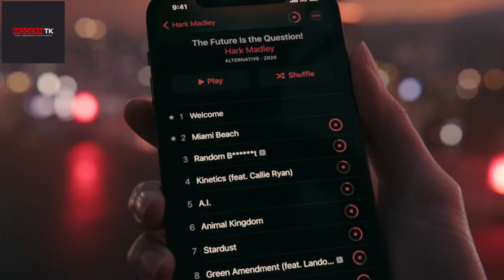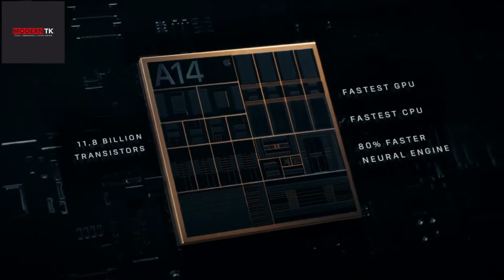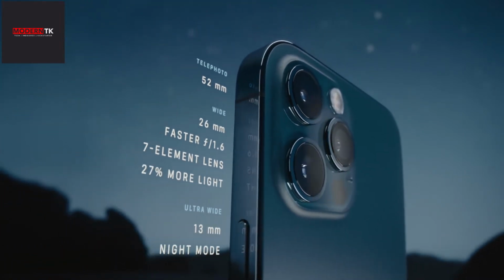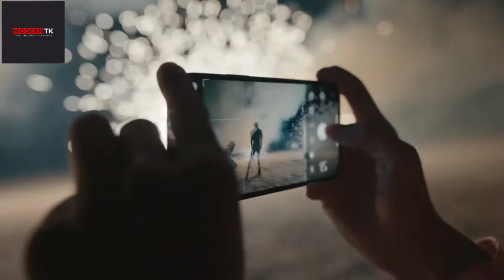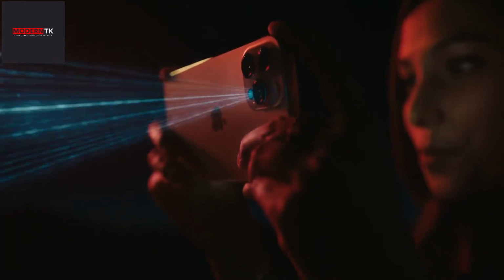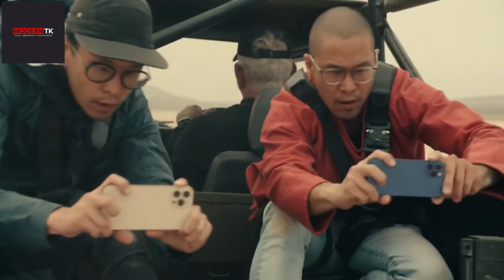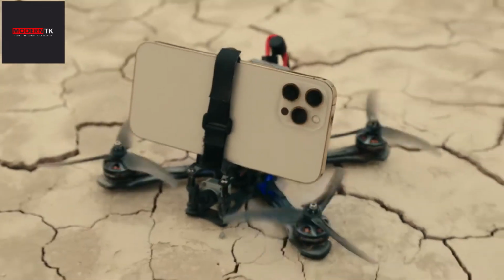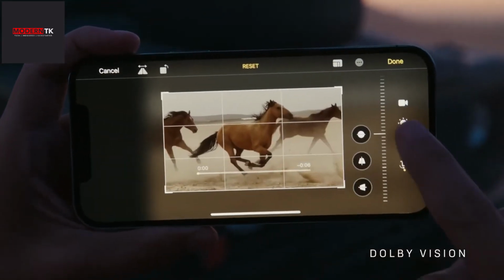iPhone 12 this changes everything. again.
Meet the new 5G iPhone 12 Pro. Features an A14 Bionic chip, with an All‑new design. Has a Ceramic Shield with LiDAR Scanner for more realistic AR. A Edge‑to‑edge OLED display and A-Pro camera system optimized for low light  and pushed even further on iPhone 12 Pro Max.

New videos added every day.. keep tuned the best is yet to come :)